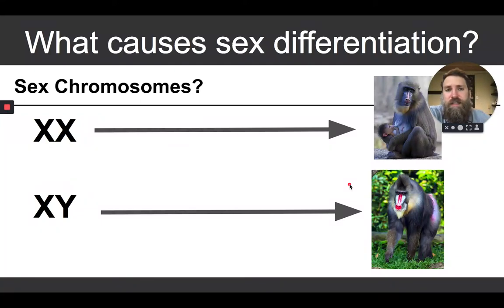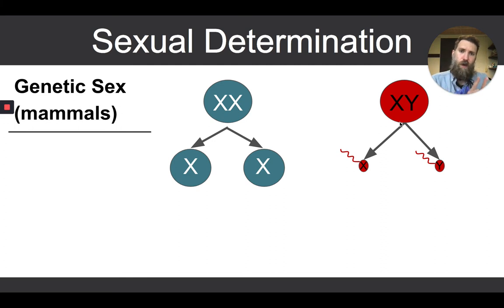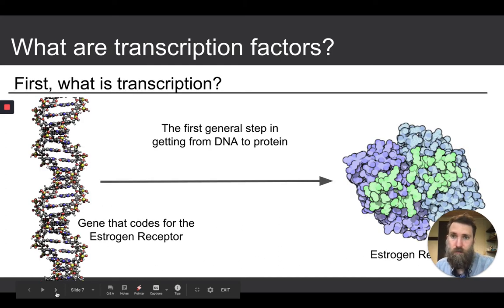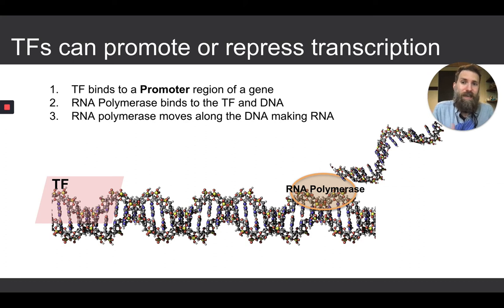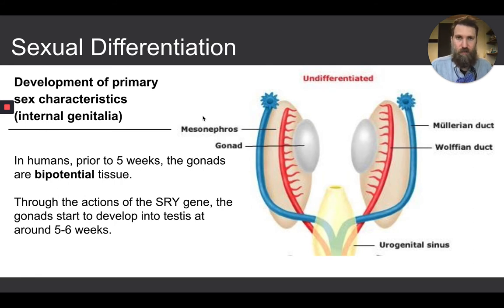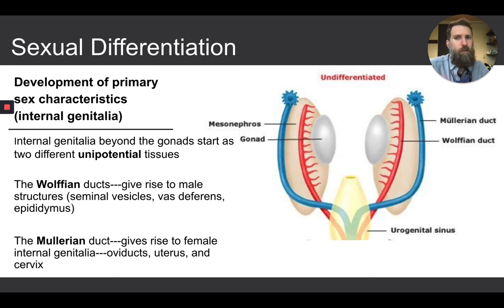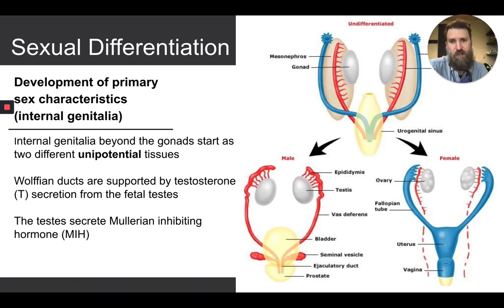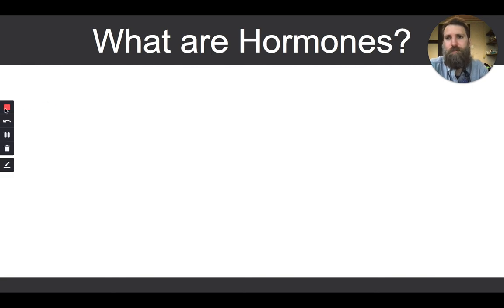Sexual Differentiation (chromosomes to primary sex traits)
Asynchronous lecture for The Biological Sex Mosaic at Bennington College